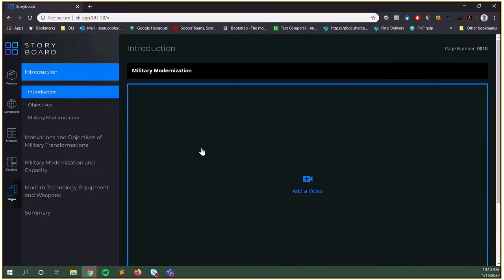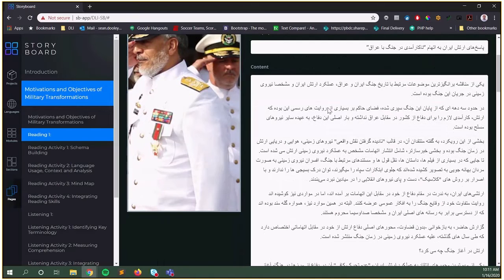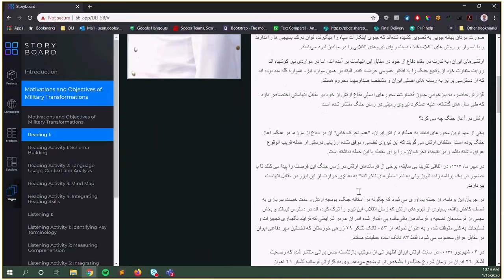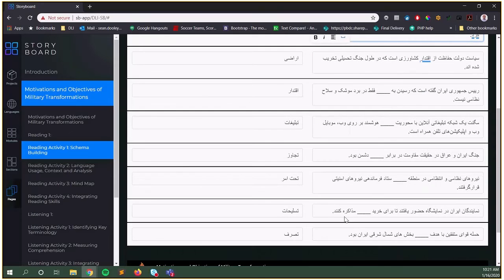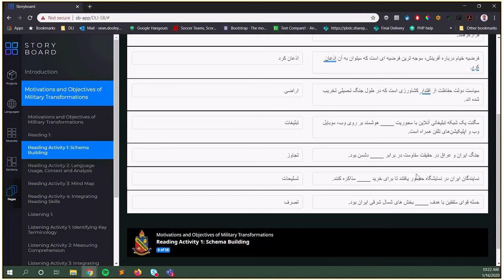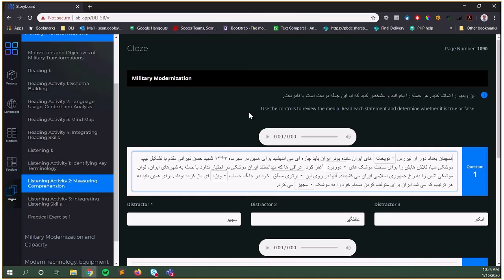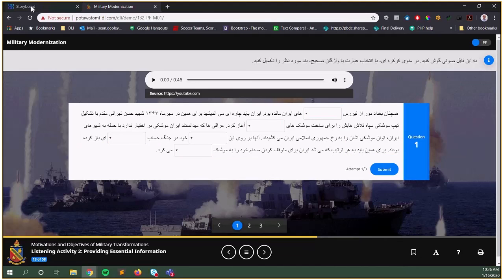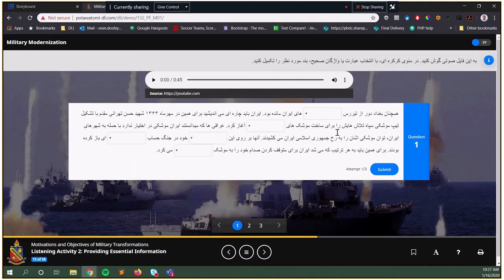Session 2 - Storyboard Tool Training for TO #0034 (16 Jan 2020)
This video is a continuation of the training sessions for the use of the Storyboard development tool for 0034 (Hindi & Persian Farsi).